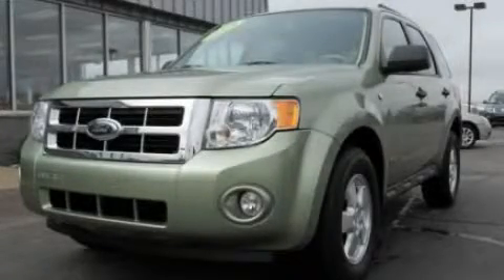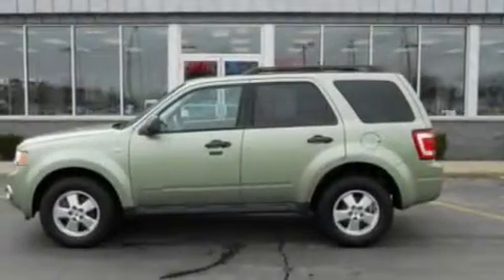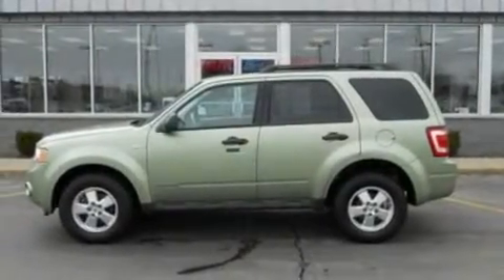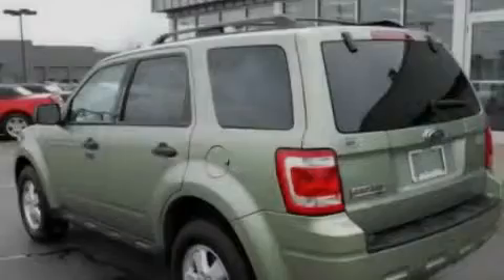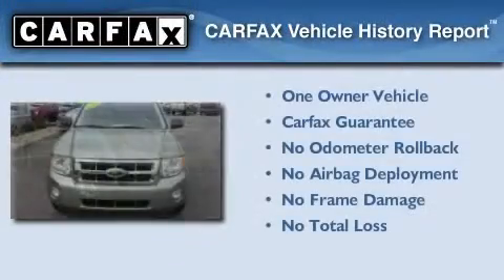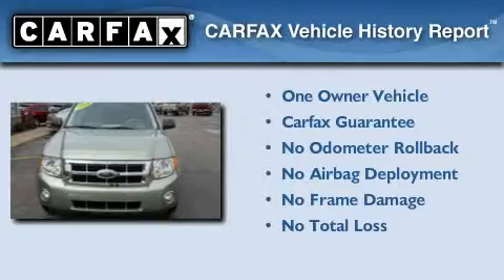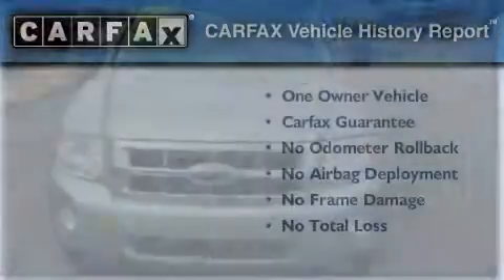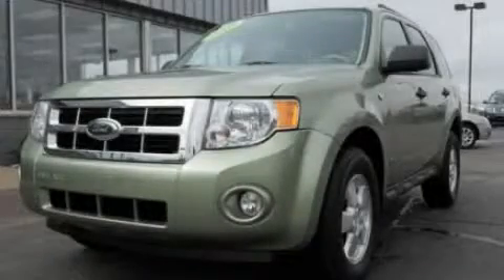2008 Ford Escape Imlay City MI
Year : 2008
 Make : Ford
 Model : Escape
 Engine : 3.0L V6
 Trans . : Automatic
 Exterior : Green
 Miles : 38,464
 Interior : Tan
 Imlay City Ford Lincoln Mercury